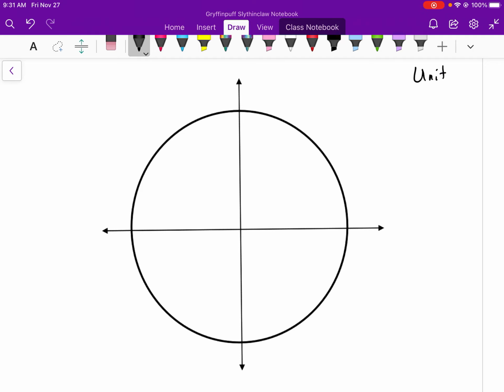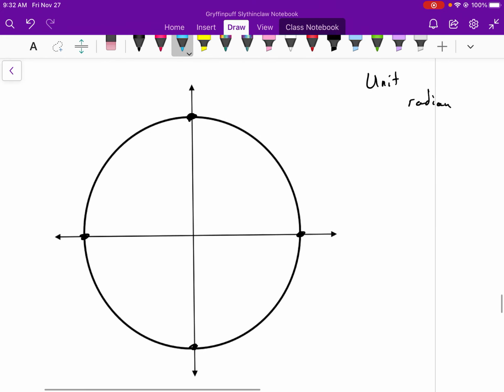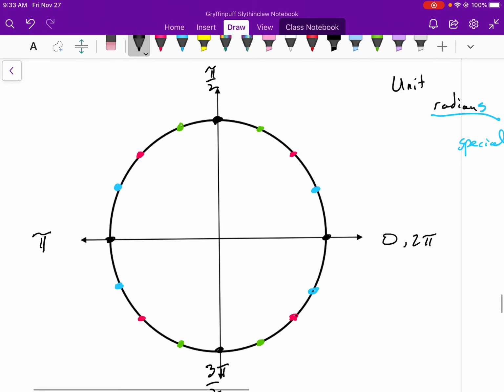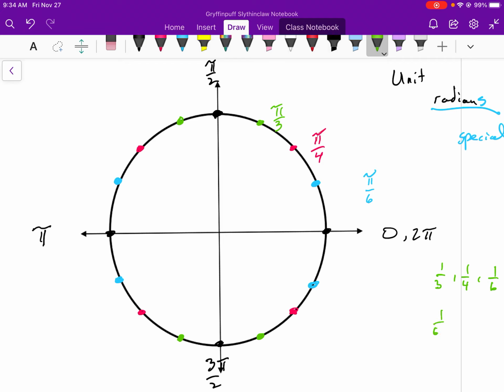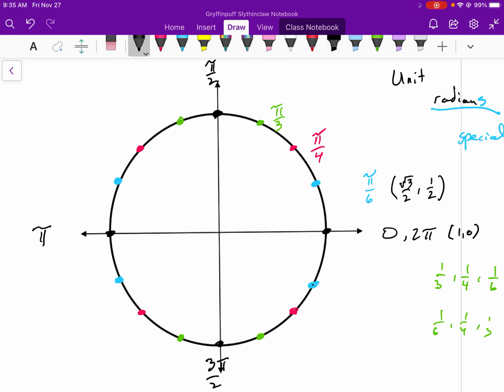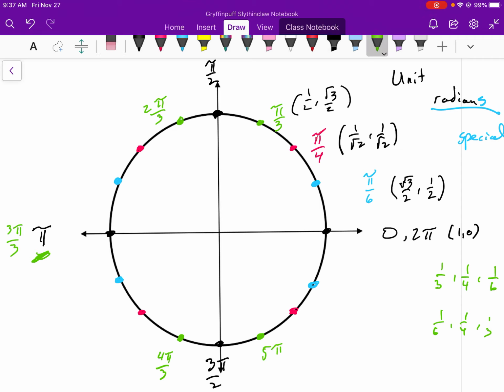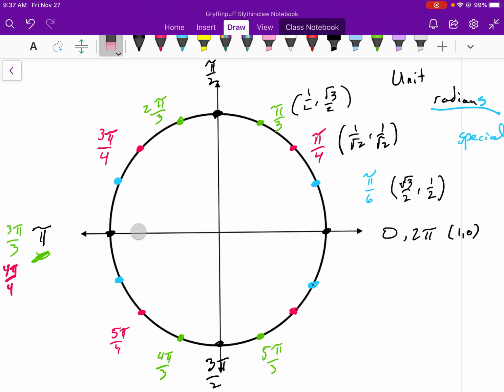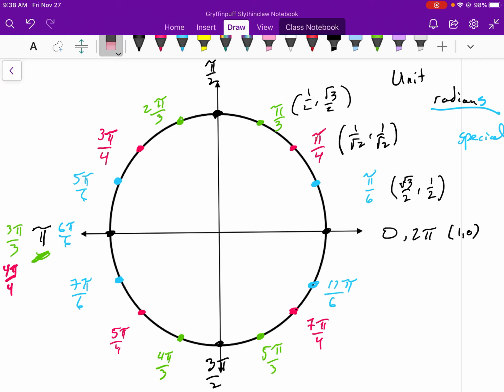PC12 4.2b Unit Circle